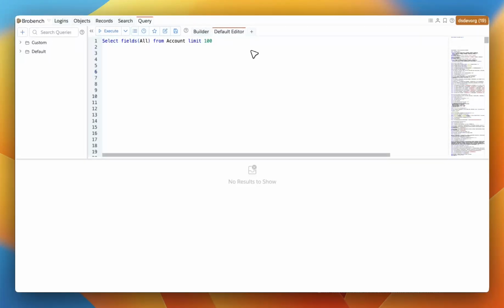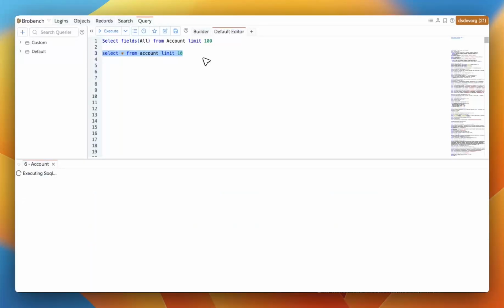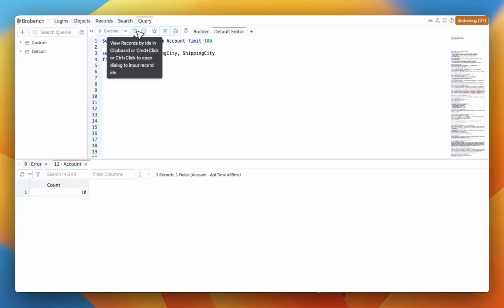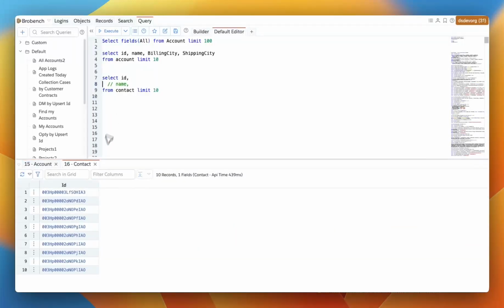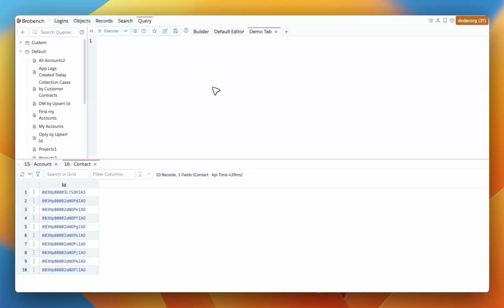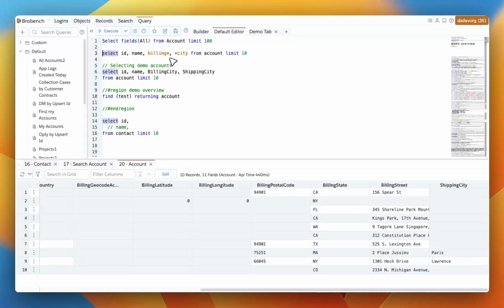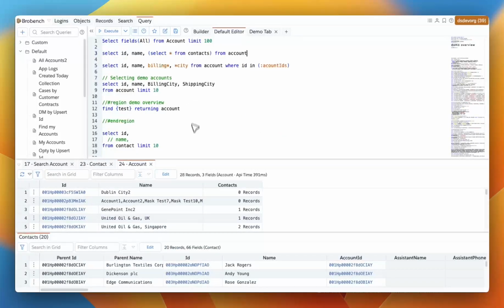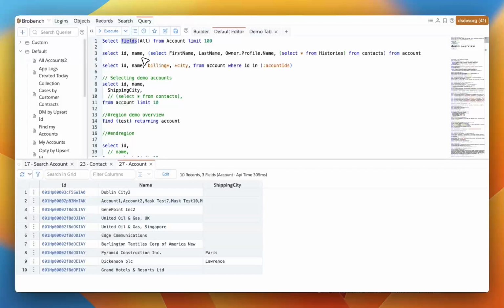Brobench - Query Overview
Querying and visualizing results is one of the core feature of Brobench. This video gives overview of query module.